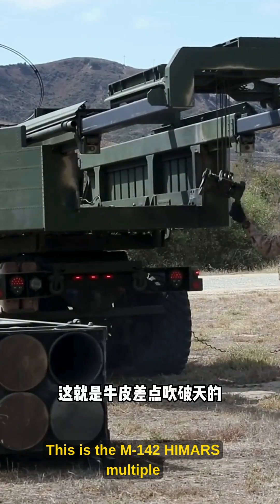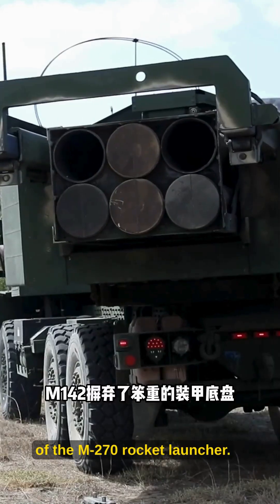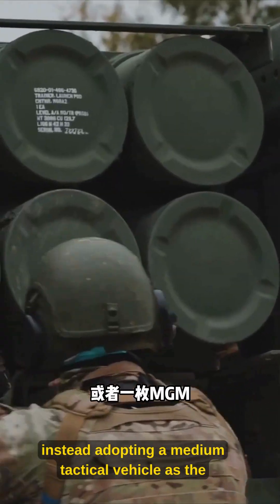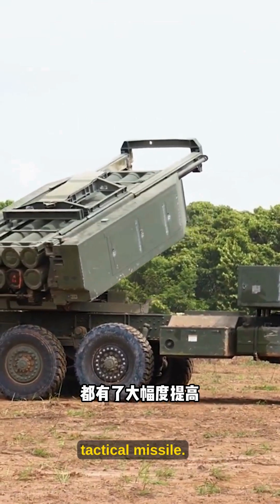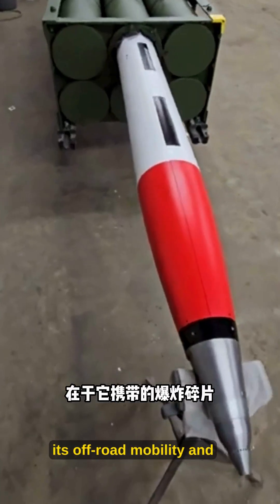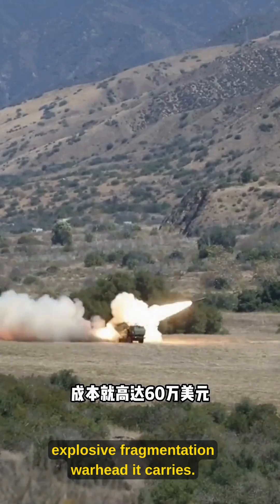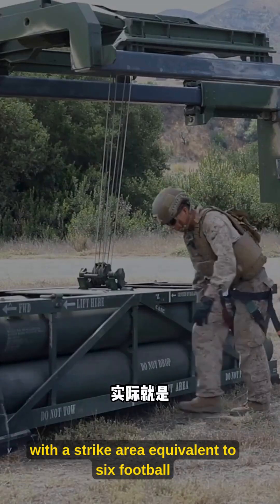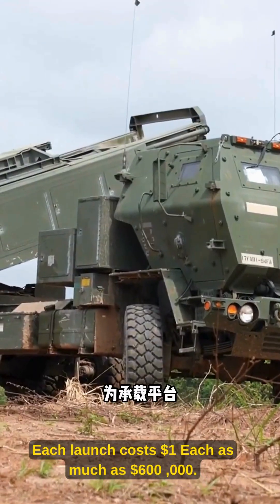HIMARS: The $600K rocket that spreads 3,864 bomblets ⚡🚀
Discover the M142 HIMARS multiple rocket launcher system—the mobile, deadly evolution of the M270! This medium tactical vehicle carries 6 rockets or 1 ATACMS missile, sacrificing payload for superior mobility and survivability. Learn why HIMARS strikes fear: its fragmentation warhead deploys 3,864 submunitions covering an area equal to 6 football fields. But precision comes at a price—each launch costs $600,000! See how this compact yet devastating system provides rapid fire support and precision strikes. From Ukraine to global hotspots, understand why HIMARS became one of the most talked-about weapon systems and how its mobility makes it deadlier than heavier alternatives.